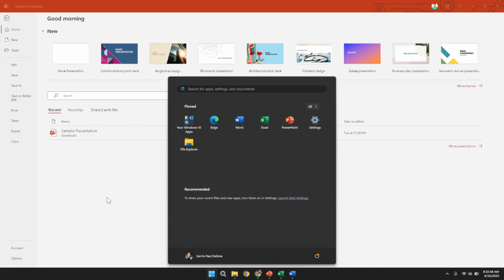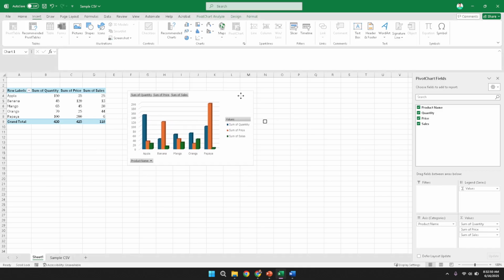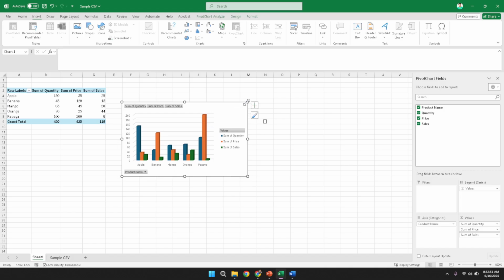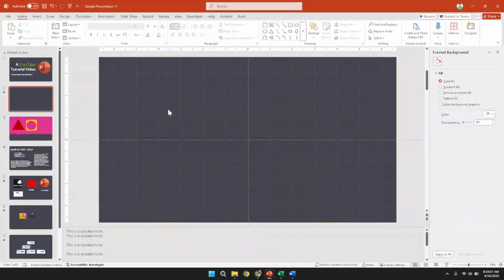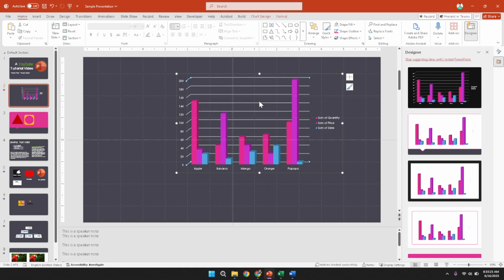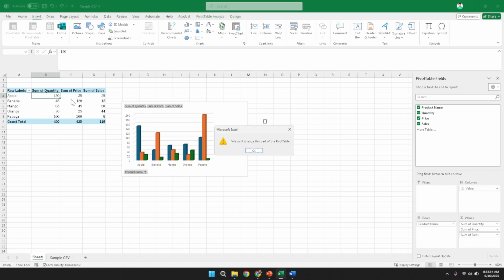How To Insert Dynamic Pivot Chart In Powerpoint - Excel To Powerpoint Integration (Full 2025 Guide)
How To Insert A Dynamic Pivot Chart In Powerpoint - Excel To Powerpoint Integration (Full 2025 Guide)